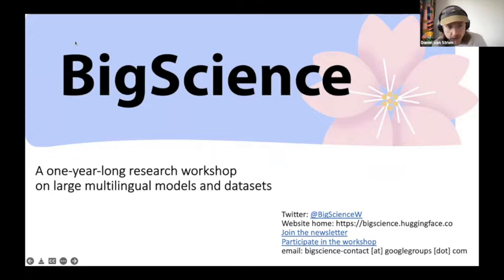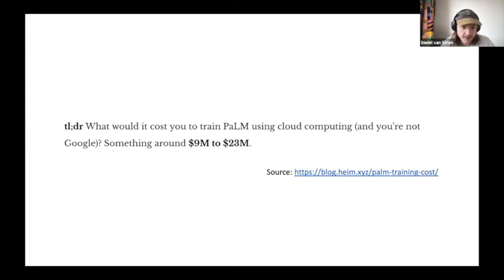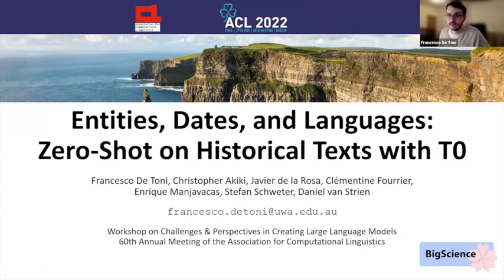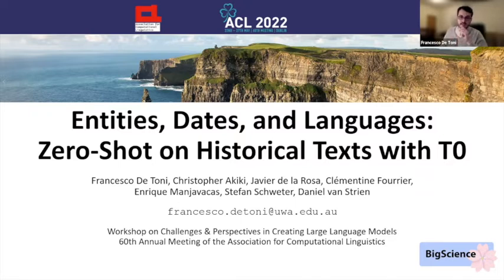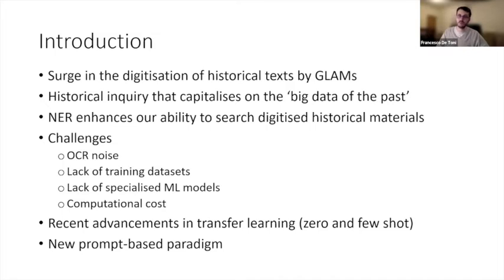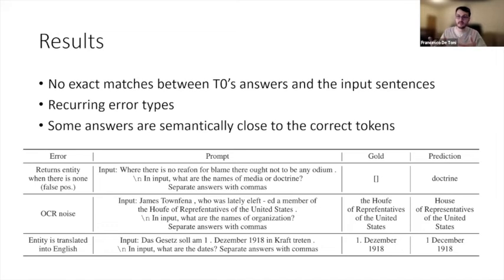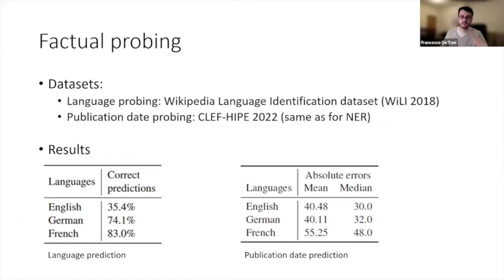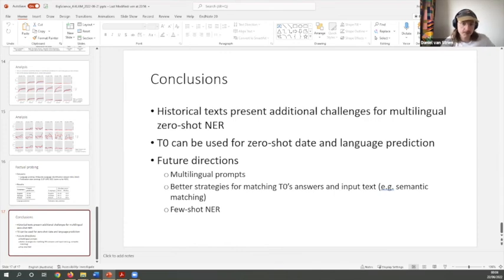Introduction to the BigScience Project. D van Strien & F De Toni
Introduction to the BigScience project by Daniel van Strien (British Library) & Francesco De Toni (University of Western Australia)

(AI4LAM Community Call, 21 June 2022, Using AI: in the realm of preservation of physical objects)